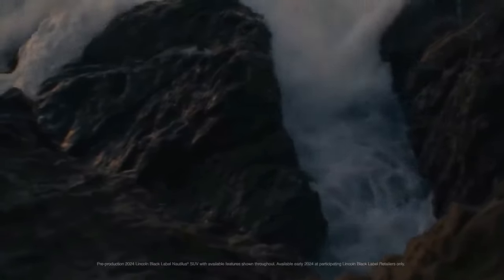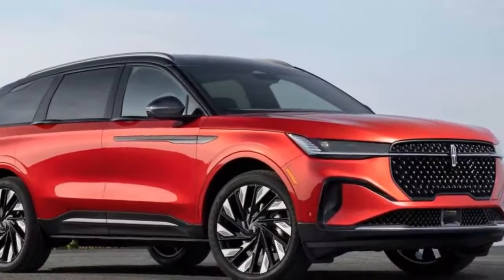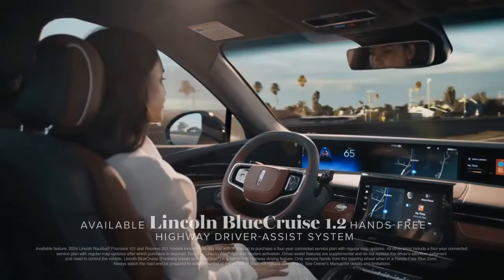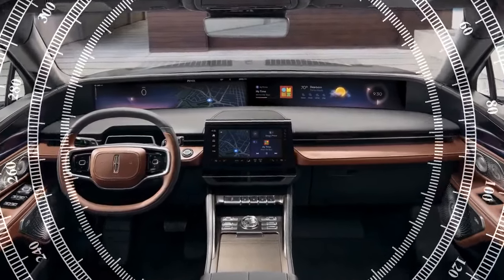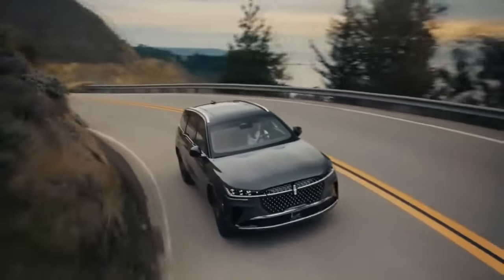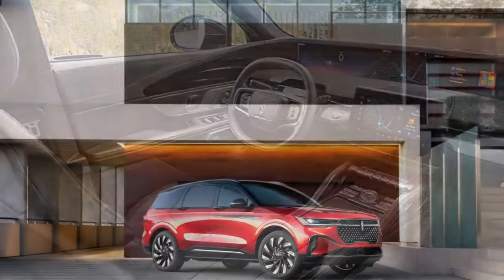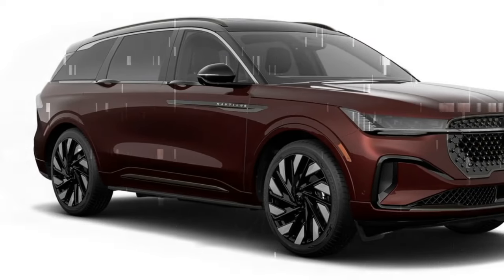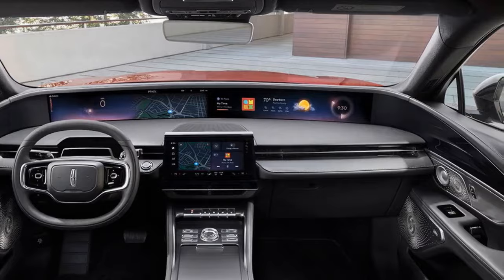2024 Lincoln Nautilus Review, The Ultimate Blend of Performance and Comfort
2024 Lincoln Nautilus Review, The Ultimate Blend of Performance and Comfort

1. We use trusted media sources in loading news and narrative content that we provide, in order to maintain accuracy and facts. We also include sources as references. please visit the sites we provide for more in-depth information related to the information or discussion we raise.

2. The material we use in making this video, is free and non-copyrighted content, or Creative Commons content, with fair use of content. If there is a problem or material that we use in the video in this channel, or there is a discussion about future business.

Thanks,